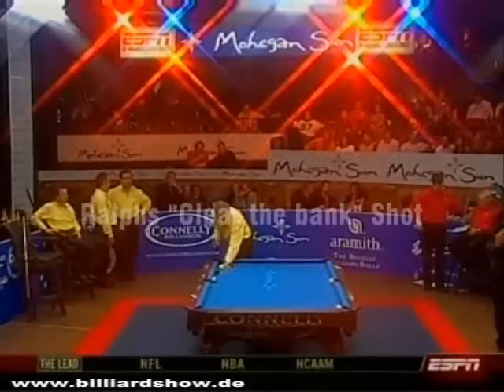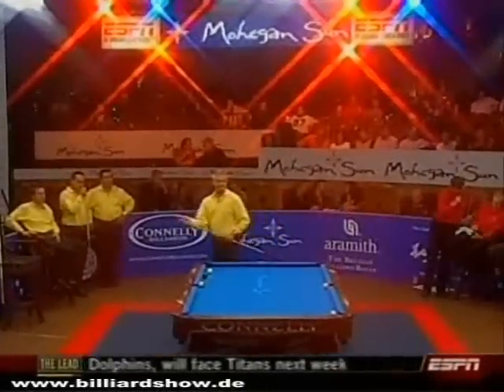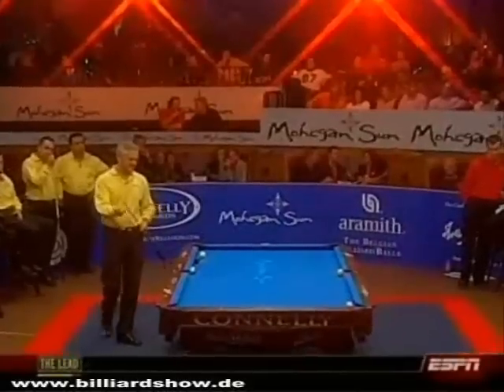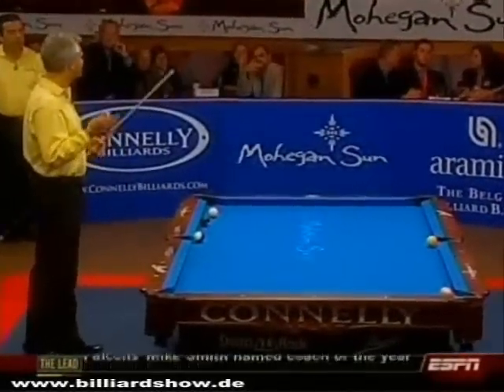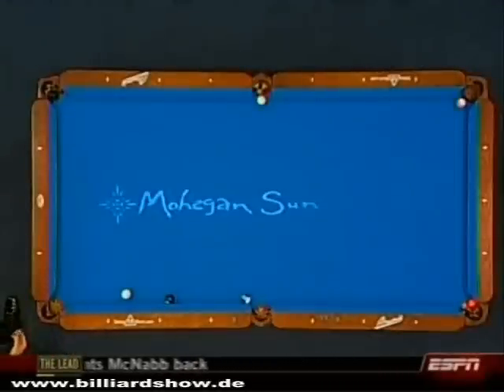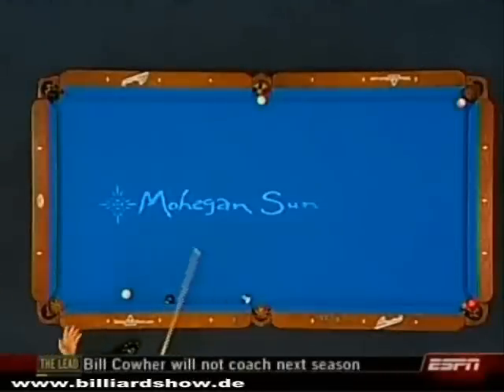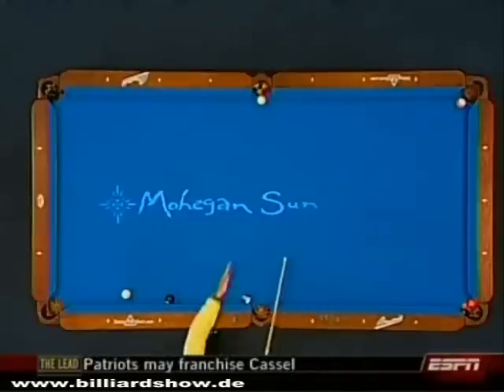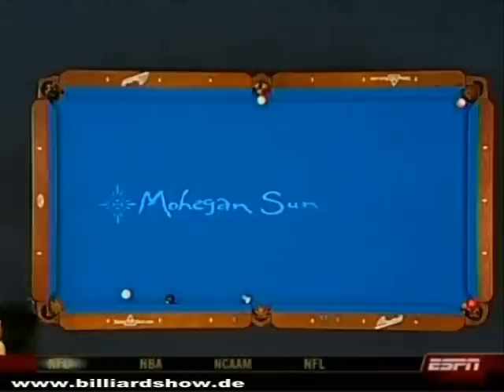'Clear the bank' shot - Ralph Eckert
2008 in the MOHEGAN SUN CASINO in Uncasville - "World Cup of Trickshots" - a Trickshotcompetition between the team of Europe and America. Each team included the BEST 4 Trickshot Artists of each continent!
Congratulations to the team of America for their victory, but Ralph were able to perform on his highest level an storde on the first try his new trick innvention "The 8-Ball cross bank into a blocked corner pocket". The whole event was televisual by ESPN an will be shown from December 2008 thoughout 2009!